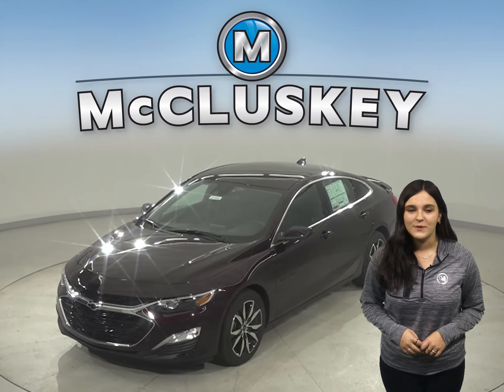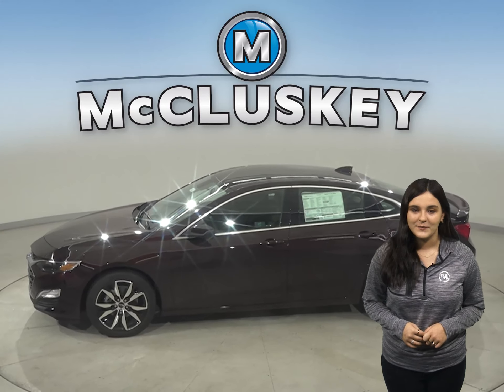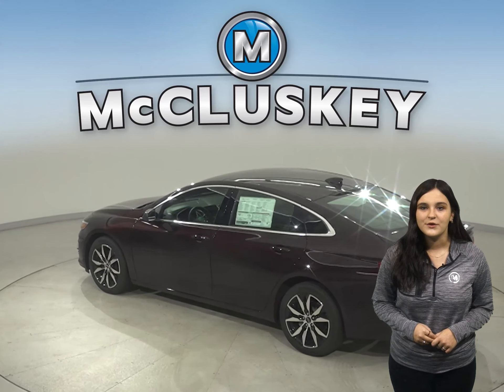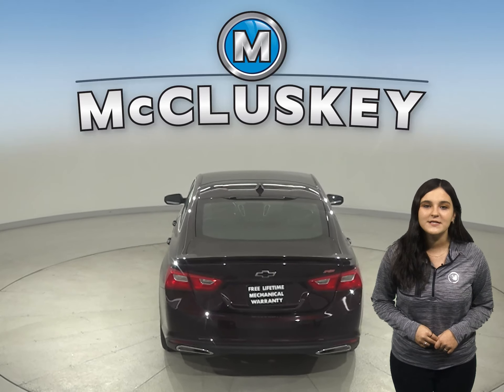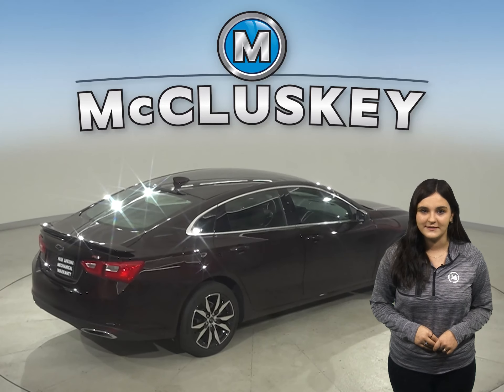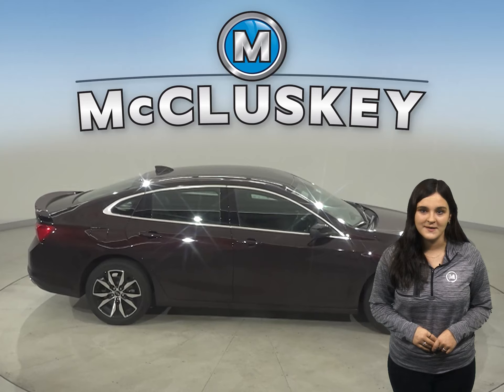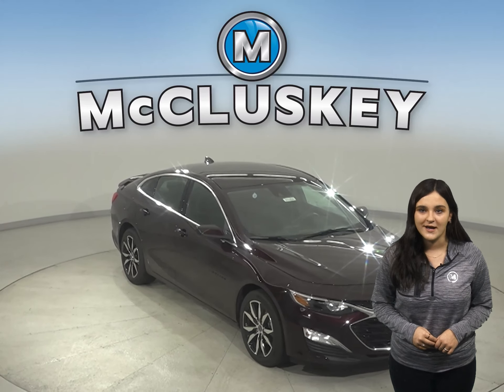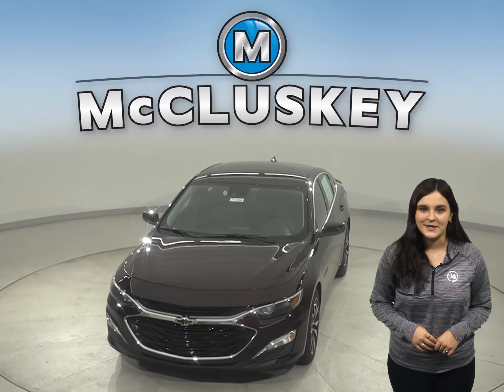211854 New 2021 Chevrolet Malibu RS FWD 4D Sedan Test Drive, Review, For Sale -